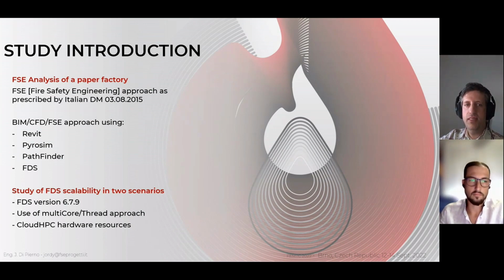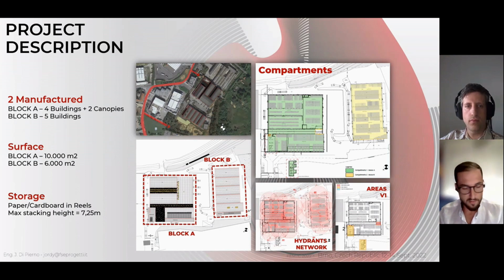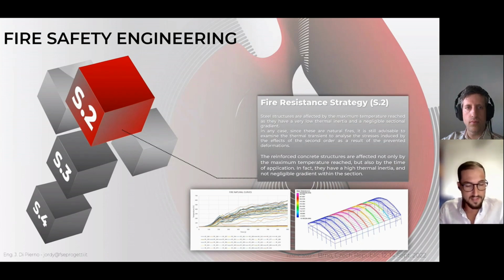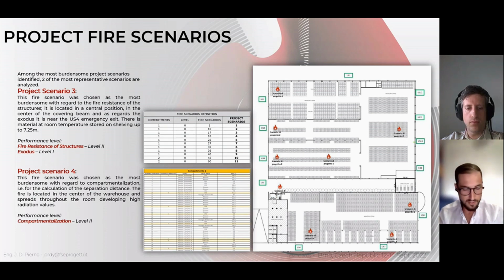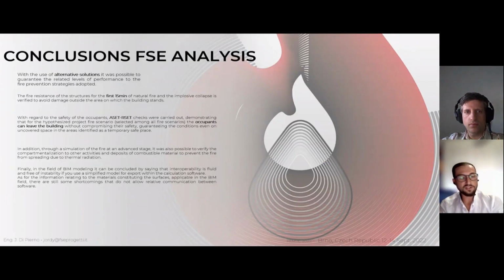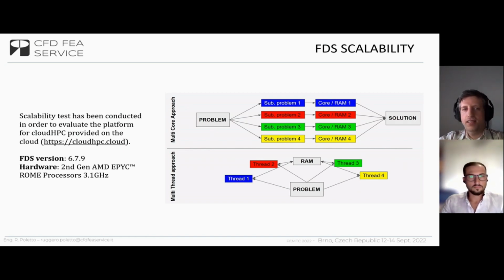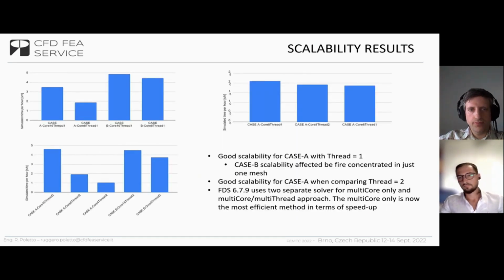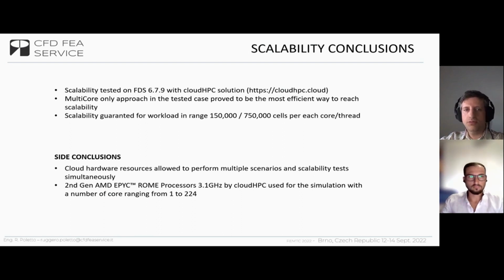Paper Factory Fire Safety Engineering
Ruggero Poletto and Jordy Di Pierno - CFD FEA SERVICE and FSE PROGETTI - FEMTC 2022

Building Information Modeling (BIM) is getting more and more popular in modern designing techniques and Fire Safety Engineering (FSE) as a consequence is increasing its relevance thanks to the information made available by this new designing approach. The interoperability between BIM and FSE are creating a more and more standardized workflow where software such as Pathfinder and Fire Dynamics Simulator (FDS) allows engineers to simulate people exodus and fire scenarios in a high number of configurations. The paper is going to investigate the modeling from BIM to PyroSim of a paper factory restoration based in Lucca - Italy, where the high fire risk together due to the fire-paper presence, together with a number of different hazards such as:
- highly toxic combustion smoke
- presence of explosive dust.

The present work involved ax existing building where the engineers were some constraint were coming from the geometry of the existing building itself and, as a consequence, a number of innovative solutions had to be investigated to reach the performance level for fire resistance, compartimentation and exodus based on Italian regulation DM 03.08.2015 and its updates. The final paper is going to present the methodology from BIM to FDS models used, evaluation of the major FDS parameter and modelizations used, together with an analysis of the horizontal scalability (efficiency of increasing the hardware resources used to calculate a single scenario) and vertical scalability (efficiency of running multiple fire scenarios at the same time) performed on AMD EPYC ROME 3.3 Gz offered by a cloud HPC provider. The paper is also going to show the results difference obtained using two different FDS versions, to highlight the development work performed by NIST.